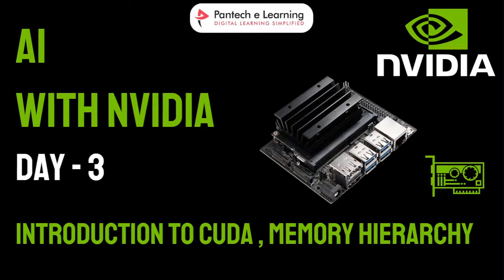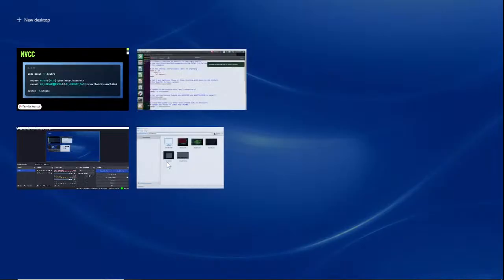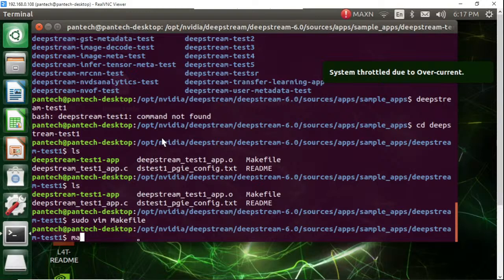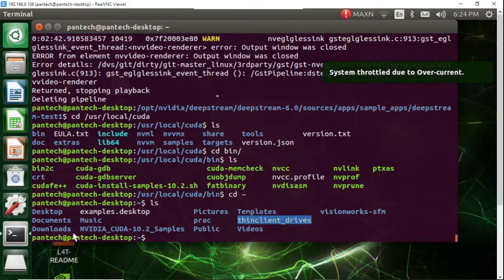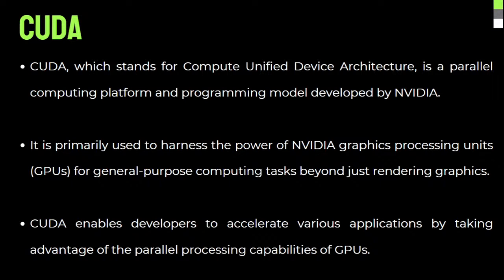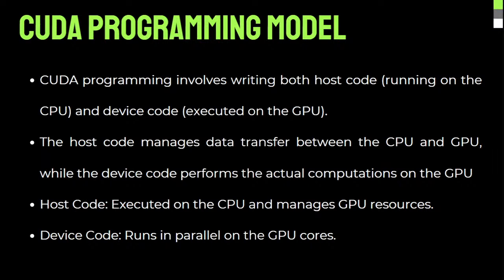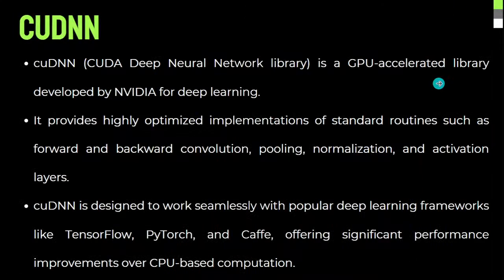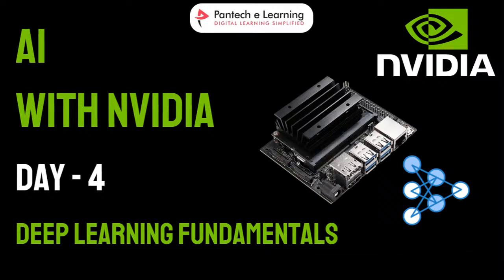Day 03 - Introduction to CUDA (Compute Unified Device Architecture), CUDA memory hierarchy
*YOU CAN CONVERT THIS MASTERCLASS INTO 1 MONTH INTERNSHIP ON NVIDIA - AI*
*1 Month Internship on NVIDIA - AI Hardware*

1. All 30 Days Recording Sessions
2. All 30 days Presentations
3. *7+ Exclusive Projects Codes (Download)*
4. VIP Community Group(For Doubts and Internship Updates)
5. IETE - Internship Confirmation Letter
6. 90 Days of LMS Course Access
7. ASSIGNMENTS | Tasks
8. Weekly Live Sessions
9. Resume Building , Mock Tests
10. Internship | Participation Certificates

Day 1: Introduction to NVIDIA, GPU Computing, Introduction to Jetson Nano
Day 2: Jetson Nano Basic Setup tutorial
Day 3: Introduction to CUDA (Compute Unified Device Architecture), CUDA memory hierarchy
Day 4: Deep Learning Fundamentals, Introduction to Deep Learning.
Day 5: Introduction to deep learning frameworks (TensorFlow, PyTorch) with GPU support.
Day 6: Building and training a simple neural network using Pytorch and Tensorflow
Day 7: Convolutional Neural Networks (CNNs), CNN using TensorFlow and PyTorch.
Day 8: Traffic sign classification using Deep learning
Day 9: Introduction to Computer Vision and Basic Image Processing
Day 10: Image Smoothing, Edge Detection, and Morphology Techniques
Day 11: Advanced Image Segmentation and Thresholding Techniques
Day 12: Image Blending, Pyramids, and Feature Transform Techniques
Day 13: Sudoku Solver using OpenCV
Day 14: Pretrained models overview - VGG, Resnet, F-CNN, U-net
Day 15: Brain Tumor Classification using Pretrained model
Day 16: YOLO for Object Detection
Day 17: Image Segmentation with U-net
Day 18: Pytorch model to Tensorrt conversion
Day 19: Object Detection with Jetson Nano
Day 20: Pedestrian detection with Jetson Nano
Day 21: Building a autonomous vehicle with Deep learning, computer vision and Jetson Nano